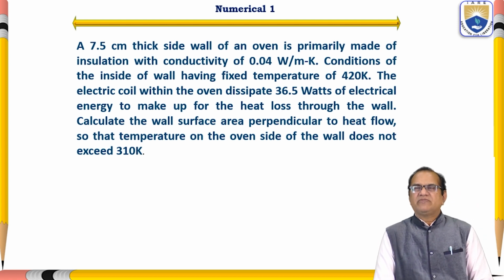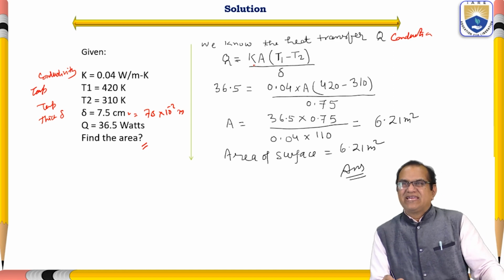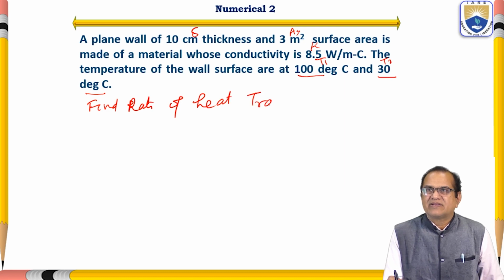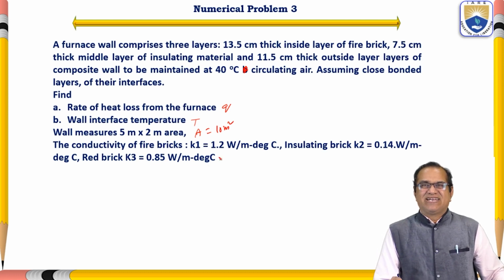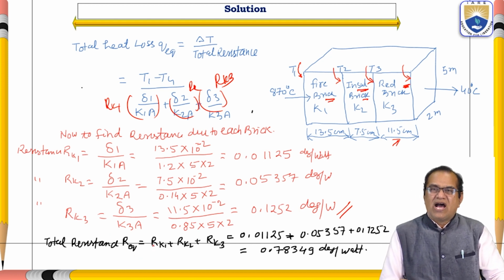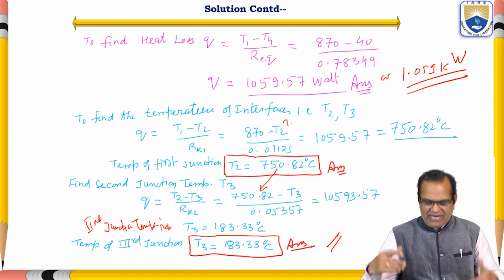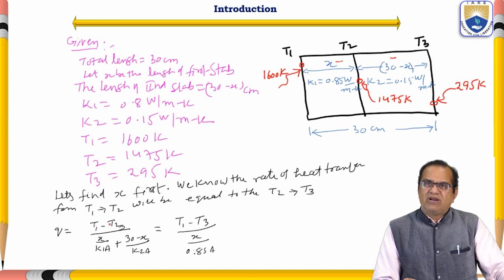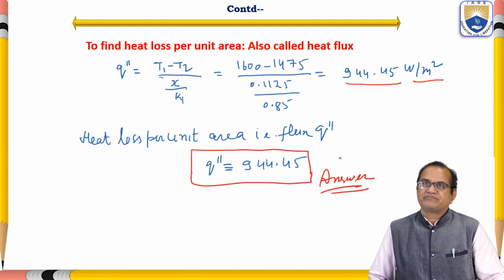Numericals on Heat Transfer by Dr. YD Dwivedi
Numericals on Heat Transfer by Dr. YD Dwivedi | IARE
Explain the concepts of  elements of heat transfer and gas compressors

Telangana, India.